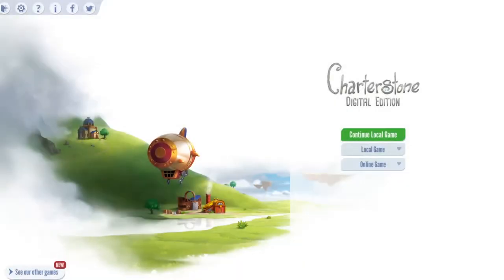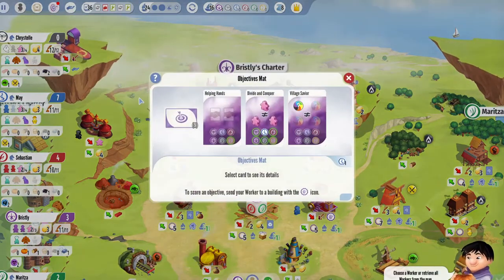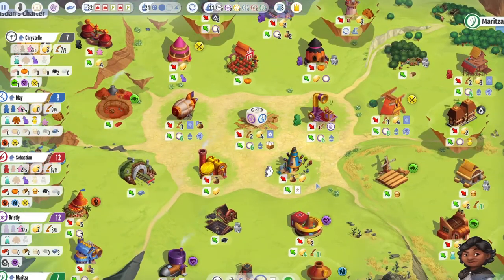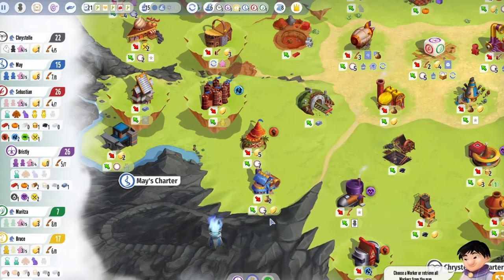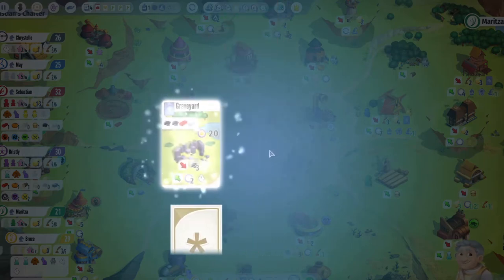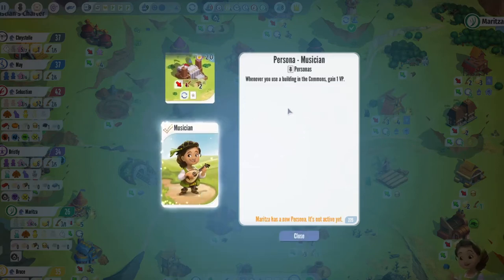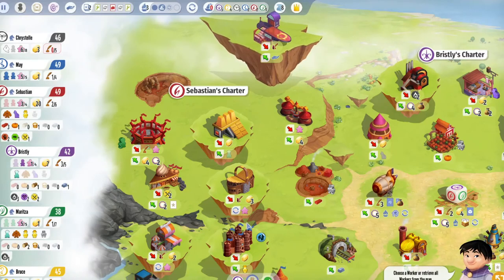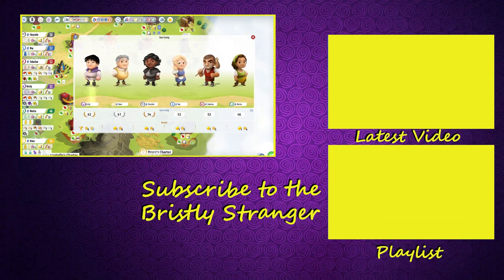Too Much Peril, It's Unhealthy! : A Bristly Look at Charterstone (Game 8)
The forever king has decreed that there is too much peril in the lands and we must clean it up. Should be easy right, all we have to do is visit every where on the board. Oh and remember that's what were doing, I'm sure I wont forget.

The official digital adaptation of Jamey Stegmaier’s board game - Charterstone!

It’s a campaign strategy game with high replayability, where players build the new Eternal City!

Just take a look at the honors the board game received:
🏆 2018 Diana Jones Award for Excellence in Gaming Nominee
🏆 2017 Meeples' Choice Nominee
🏆 2017 Golden Geek Most Innovative Board Game Nominee
🏆 2017 Golden Geek Board Game of the Year Nominee
🏆 2017 Golden Geek Best Strategy Board Game Nominee
🏆 2017 Golden Geek Best Board Game Artwork & Presentation Nominee
🏆 2017 Cardboard Republic Architect Laurel Nominee

The campaign is divided into a series of separate games. Each game will have its own unique rule and bonus objective. Each game will build upon the previous one and add something new! Your decisions and play style will affect the progress and the end of the campaign. What’s more, there are no negative interactions between players. In other words, you score points on the back of your own strategy, not by undermining your opponents. It’s especially important when playing against your friends or family in online or hot-seats multiplayer!

So what is the game about? Can you convince the forever king to declare your village the new Eternal City?
• Pick one of the 6 unique characters to lead your charter
• Discover new buildings, scoring possibilities and game mechanics
• Strategize and manage your workers, buildings and resources
• Watch the ruleset, and the village, expand from game to game
• Build upon your progress from previous games
• Uncover the story as you progress through the campaign

• Official Charterstone rules, consulted with Jamey Stegmaier himself
• Play with AI, friends or both - great experience for both solo and group play
• Online cross-platform multiplayer
• Hot-seats style local multiplayer
• AI opponents - Easy, Medium or Hard
• Full 12 games Campaign
• Single Game mode - a flexible and adjustable mode for a quick match!
• Save your map at any time and play it later with your friends
• Pre-set and randomly generated maps
• Awesomely animated board game map, buildings, cards, characters and more!
• Full replayability - no two campaigns will be the same
• Beautiful art by Mr. Cuddington and Gong Studios
• Unique experience of a board game with the convenience of a digital platform
• No negative interactions between players - no backstabbing!